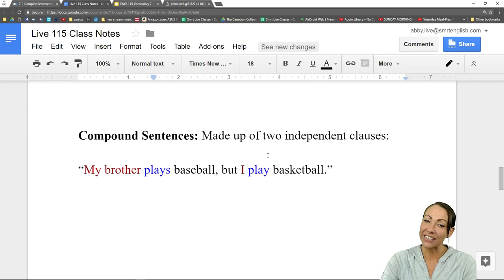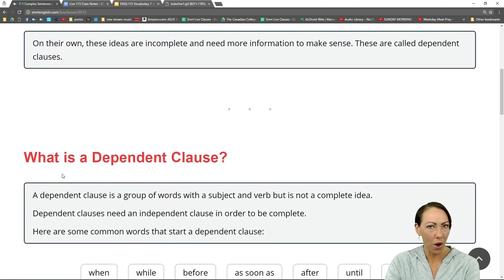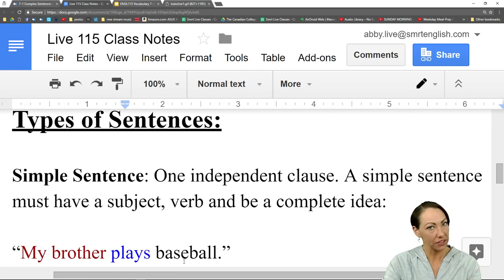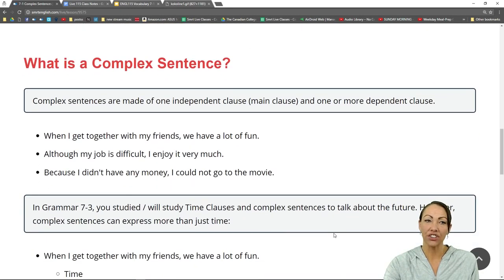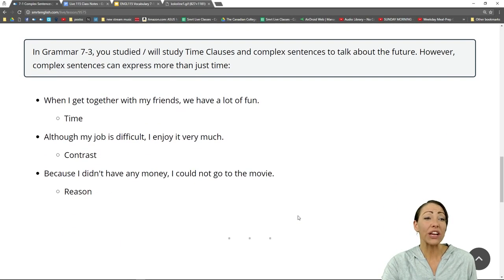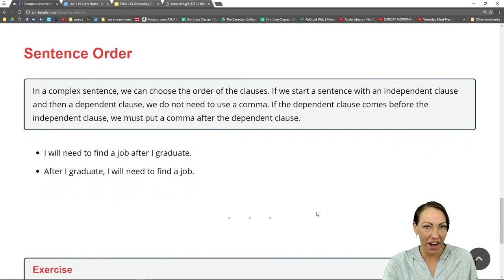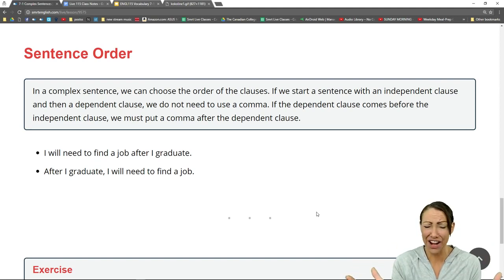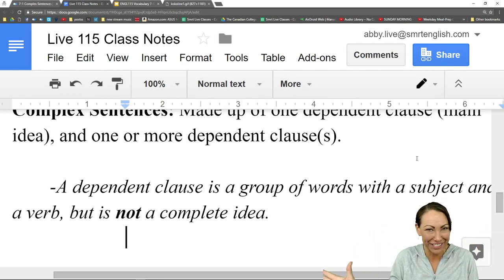SMRT ENGLISH COMPLEX SENTENCES with ABBY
Smrt English has the sole right to owning this video. If you are interested with them, please